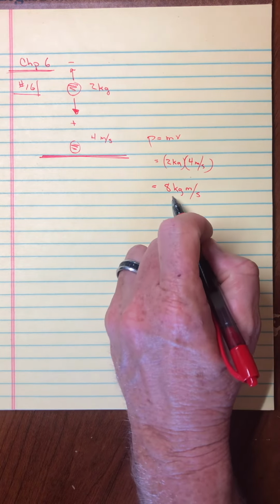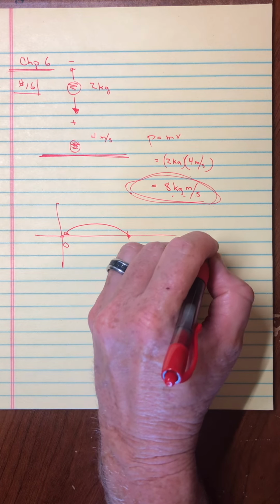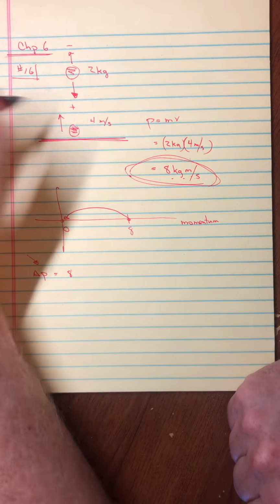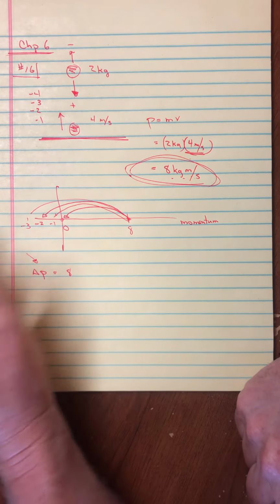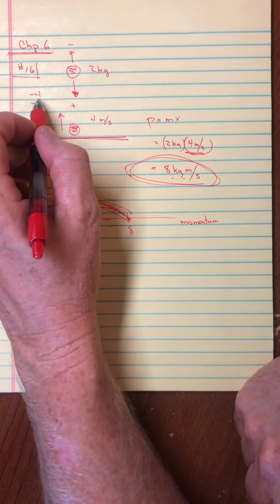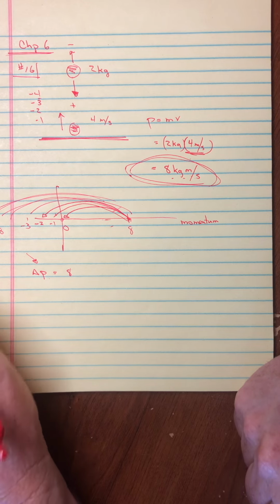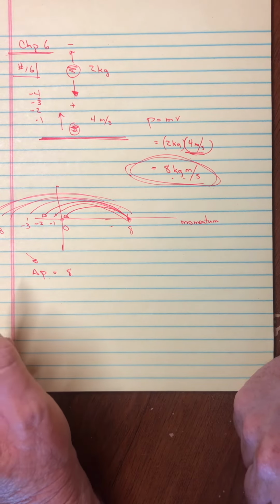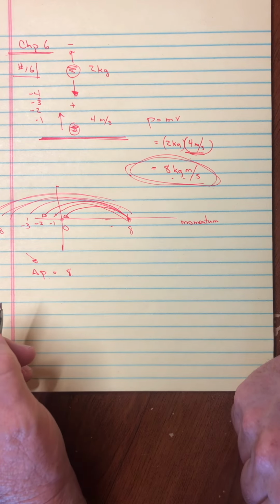Physics 102 chapter 6 problem 16